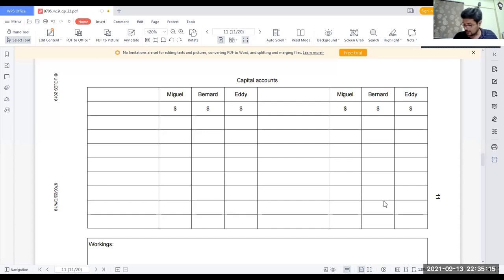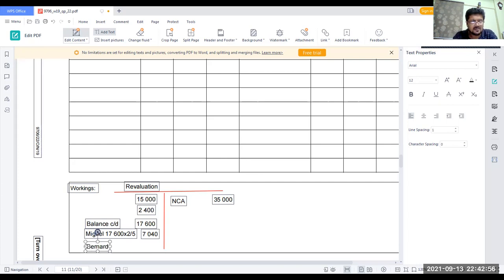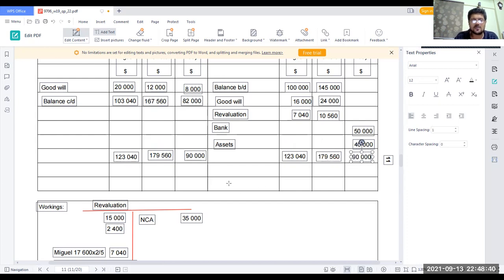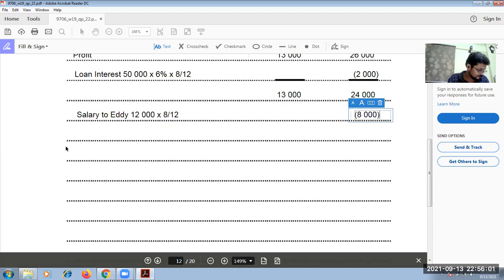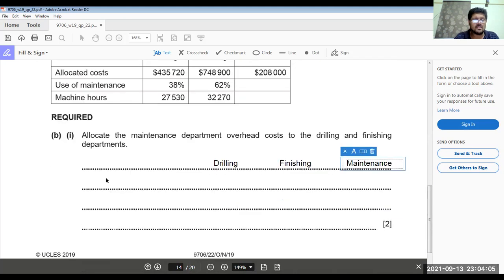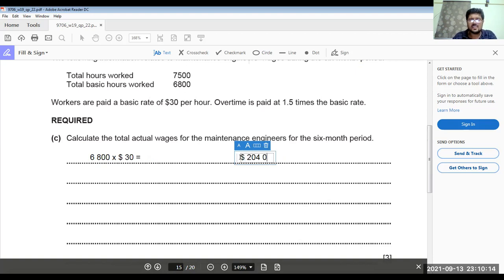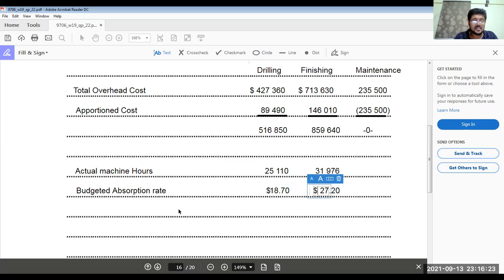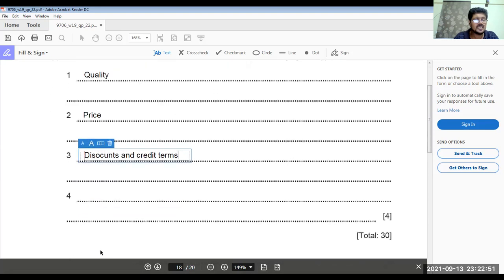A LEVEL ACCOUNTS Oct/Nov 2019 P22 (PART 2)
Here is a detailed video of the solving of A LEVEL ACCOUNTING Oct/Nov 2019 P22 , for all those appearing in the next session.
Regards,
ZT.